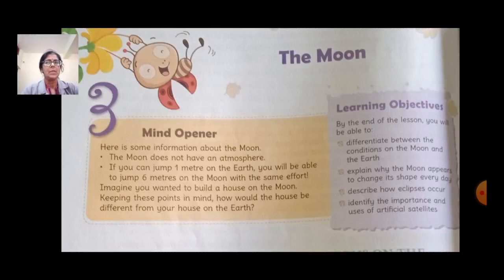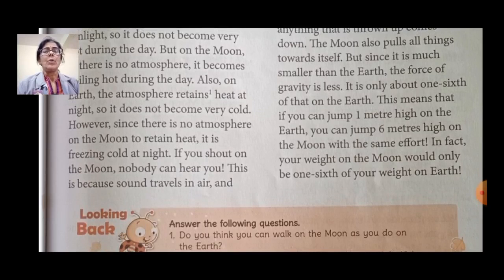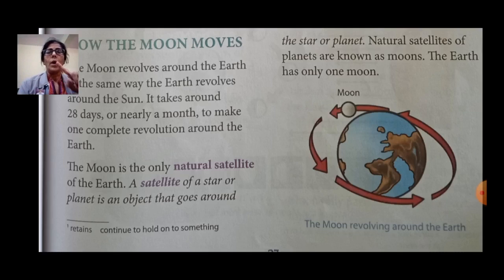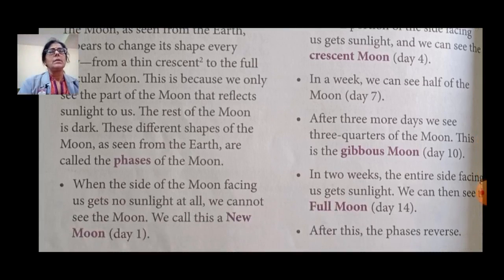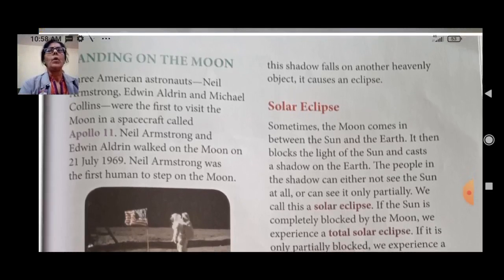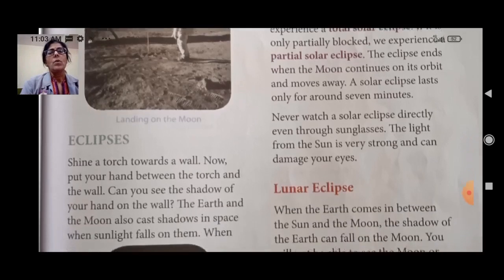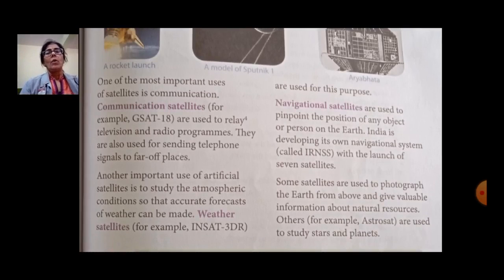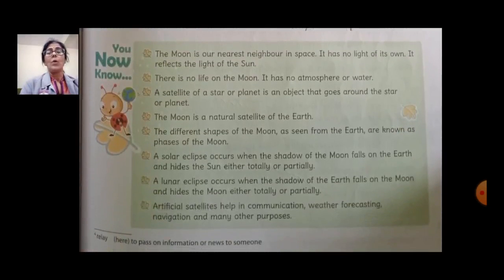STD 5 SCIENCE CHAPTER 3 THE MOON DT 19 12 2020